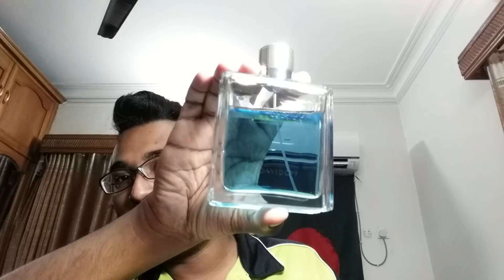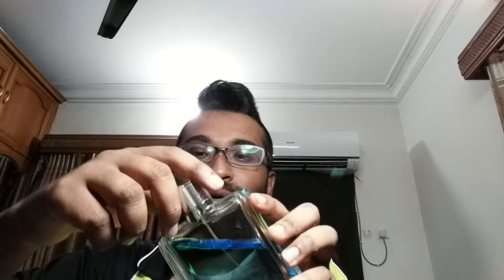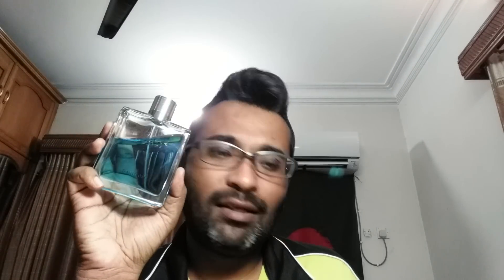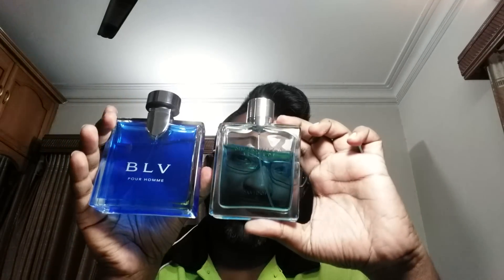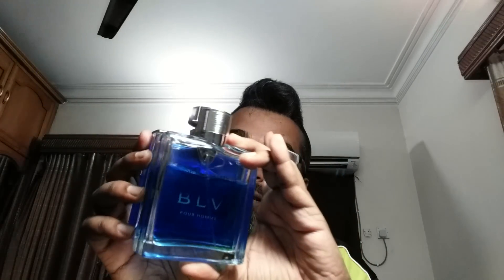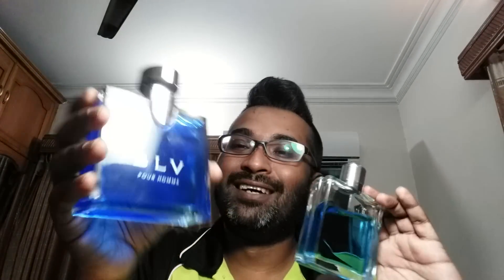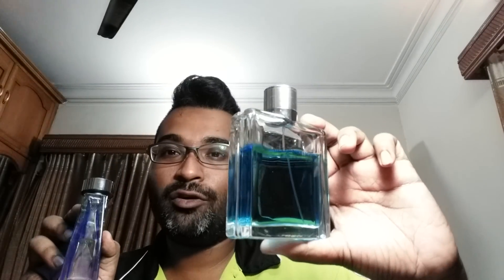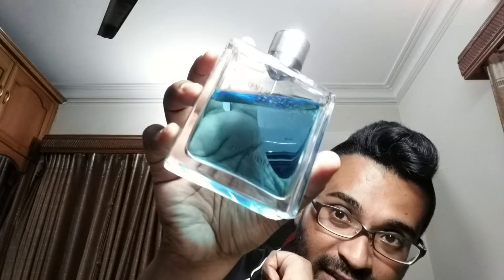Davidoff Silver Shadow Altitude for Men (2007)